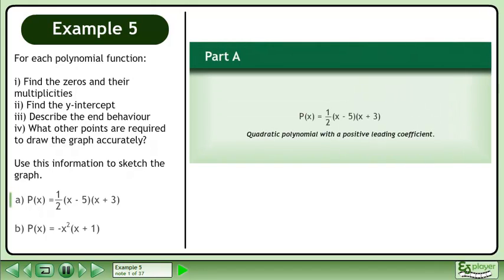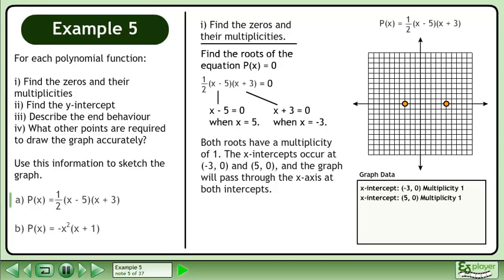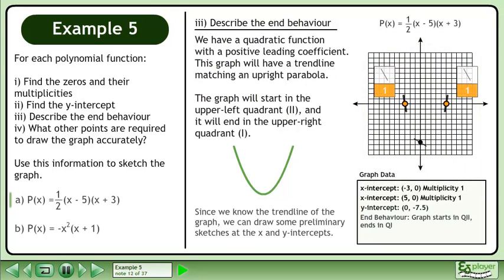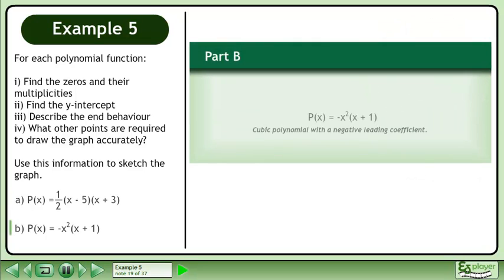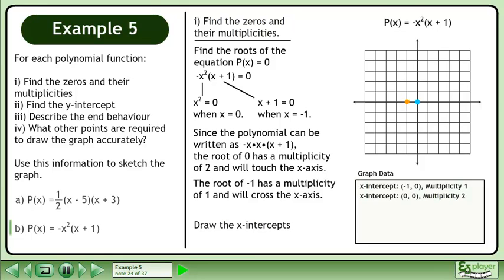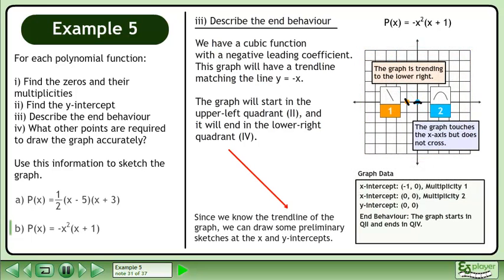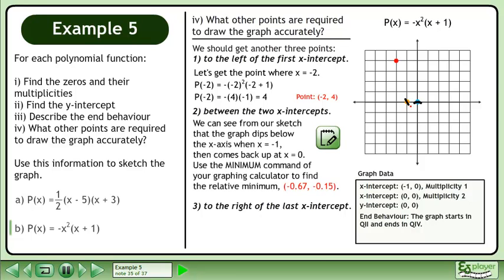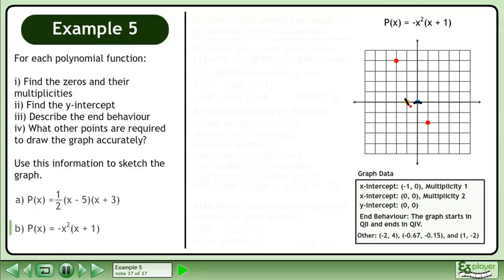Polynomial Functions - Example 5